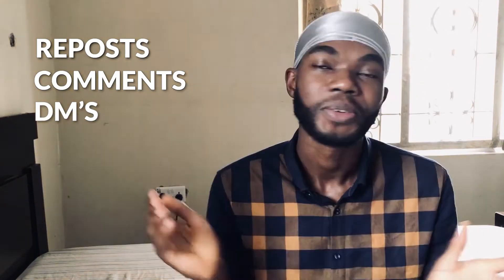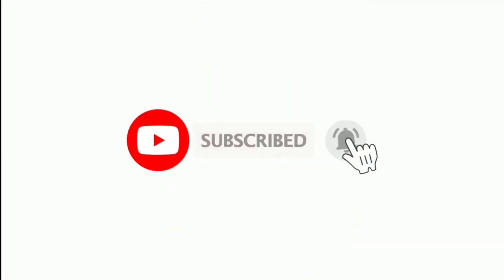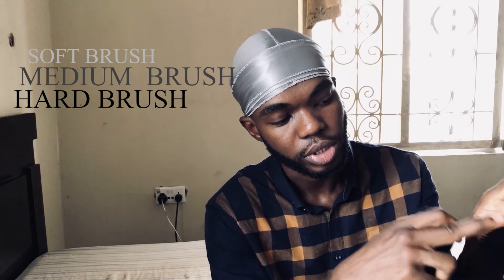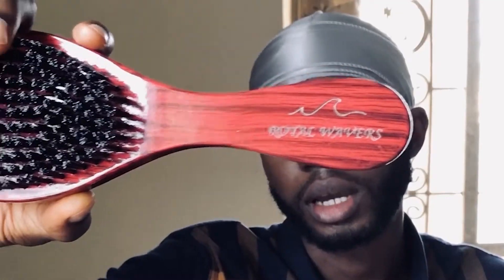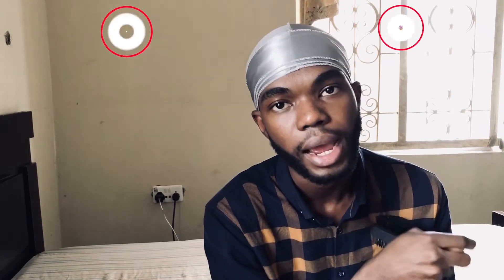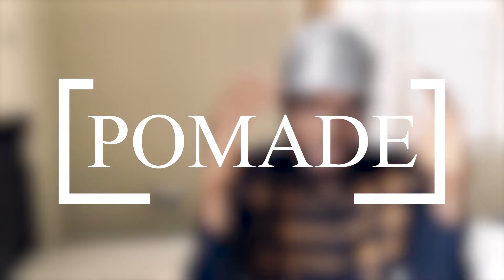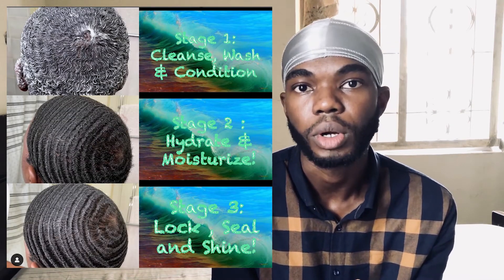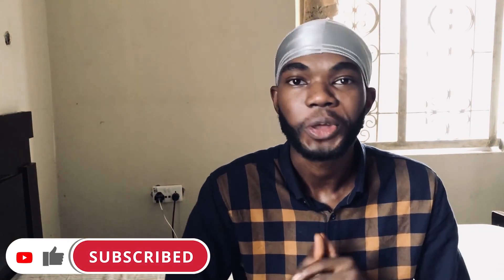How to get waves | Everything you need! (for beginners)